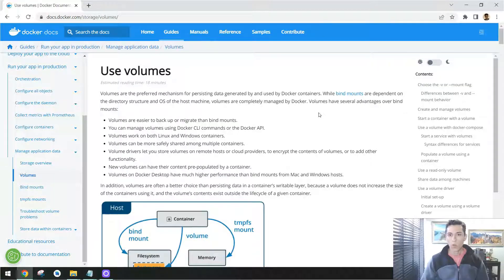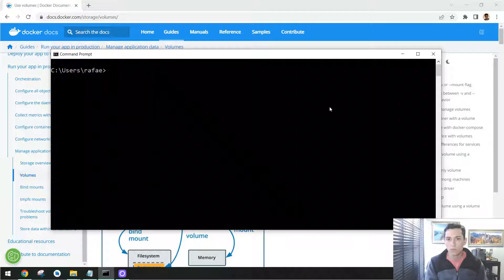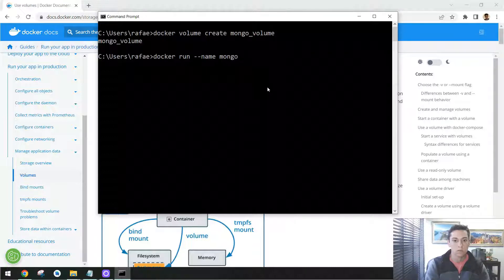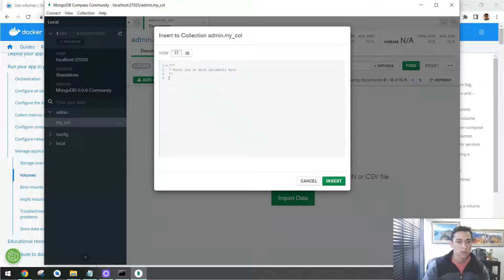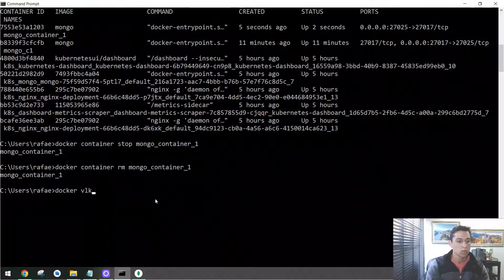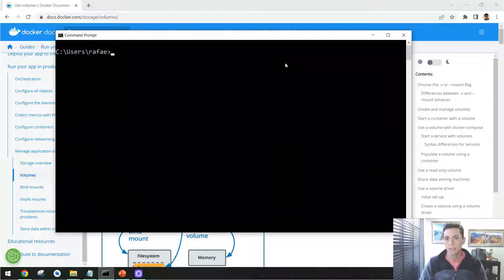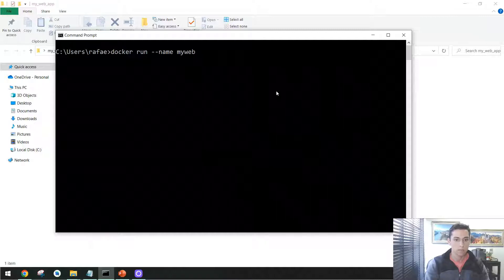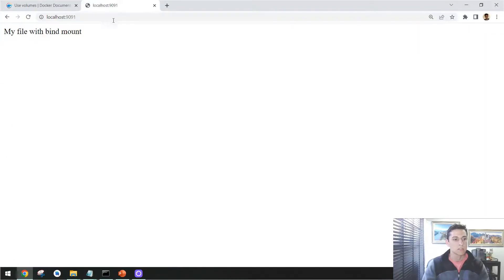Docker intro: Using Volumes and Bind mount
Do you know the diference between Volumes and Bind mounts? Both strategies aims to have an external repository mapped as file system source, but each choice has its own advantages.

Welcome to @rafaelqg!
Nice to have you here, please enjoy this space and the content. Feel free to contribute with suggestions and comments.

0:00 Intro
1:52 - Docker basic commands
3:56 - Create container with volume
6:17 - Reutilizing a same volume in another container
11:32 - Using bind mount
16:36 - Bind mount vs volume